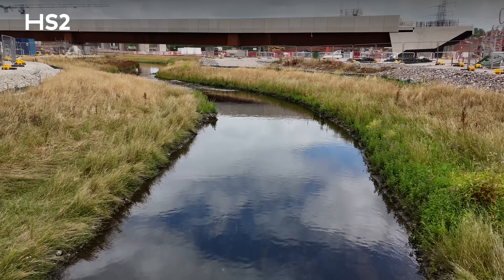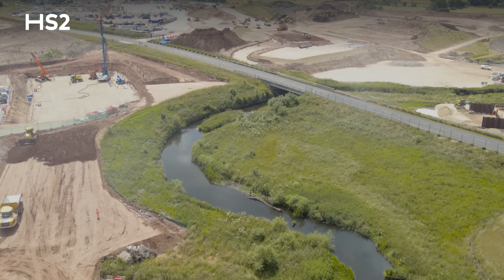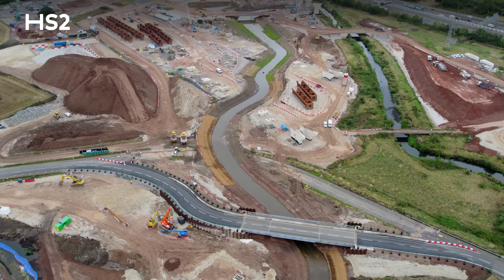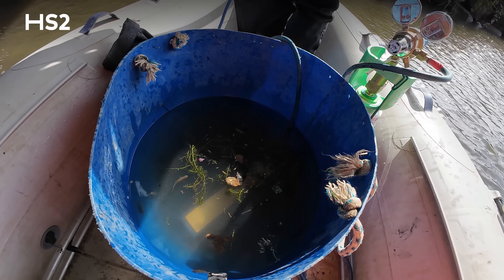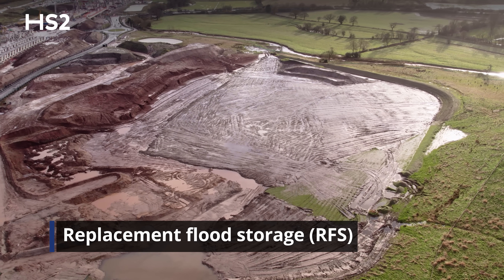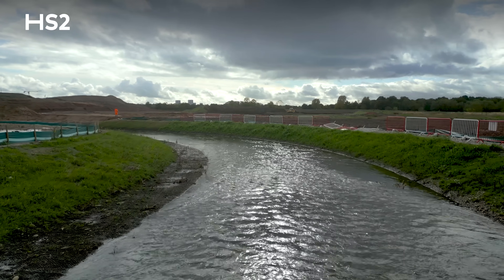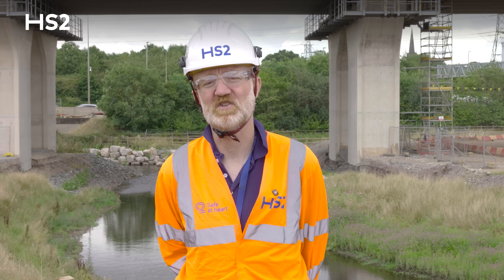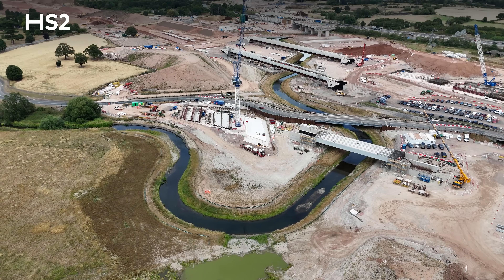HS2 completes huge river realignment in Warwickshire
HS2 has completed a major river enhancement in Warwickshire, which is the most significant realignment of a natural river on the project.

The re-naturalisation of the River Cole near Coleshill in Warwickshire will improve the existing river environment by creating more meander bends and enhancing habitats in the river and along its banks to maximise biodiversity.

To build the Birmingham Spur of the Delta Junction, one of the most complex construction areas on the entire HS2 route, a section of the river needed to be permanently realigned to support the construction of two new viaducts and a series of railway embankments.

The realignment project was designed by HS2’s Mott MacDonald SYSTRA Design Joint Venture and delivered by ecologists and engineers working for HS2’s construction partner Balfour Beatty VINCI. In consultation with external stakeholders, including the Environment Agency, the team has created a holistic nature-based design which goes beyond the standard environmental mitigation measures.

0:00 Introduction
0:30 Why the realignment took place
0:51 Construction of the test channel
1:18 Realignment of the new channel
1:49 Removal of temporary dams
2:30 Electrofishing
3:36 Replacement flood storage
4:10 Progress update
4:36 Environment update
5:32 Jobs and skills
5:47 What’s next?
6:12 Closing comments
6:30 Outro